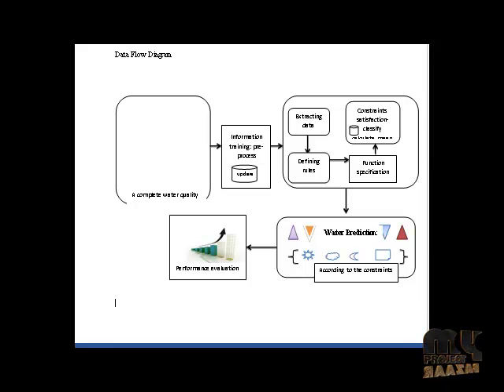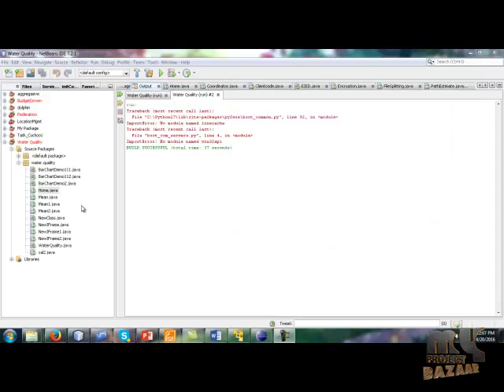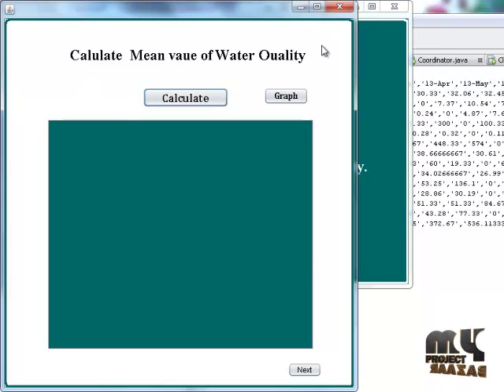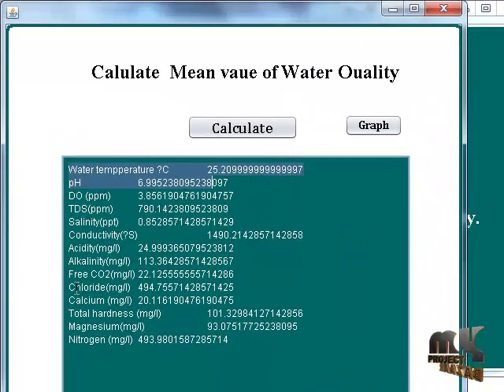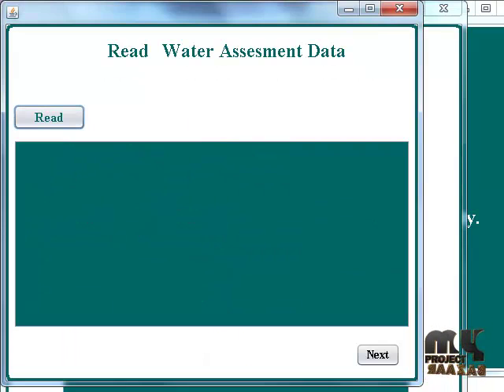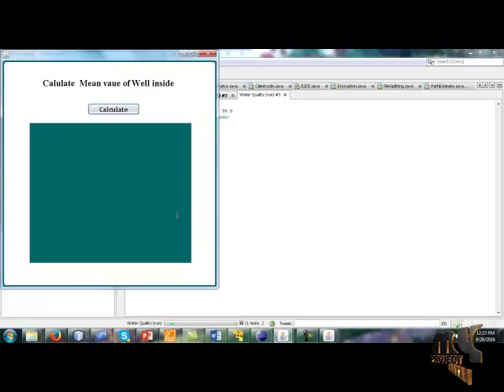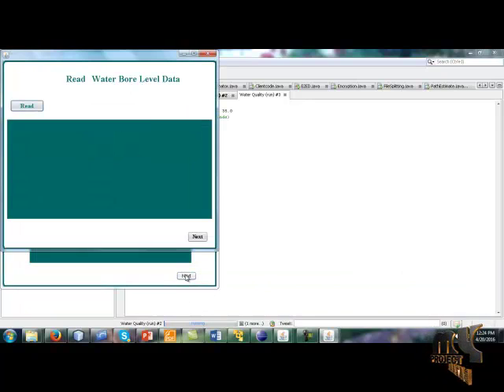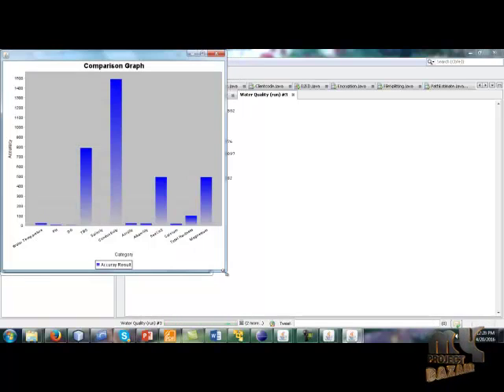Soil Classification Using Data Mining Techniques | Final Year Projects 2016